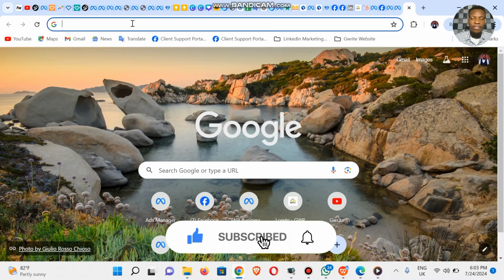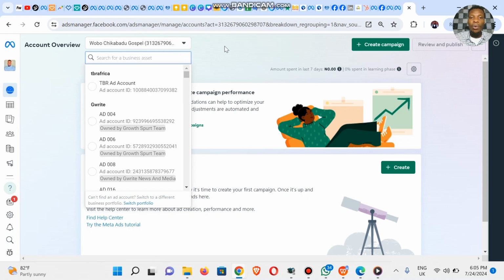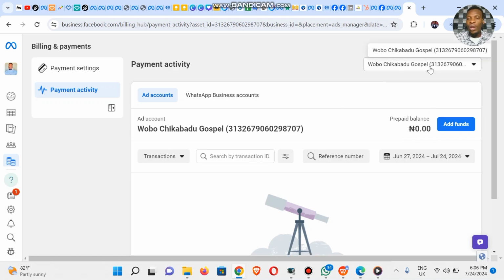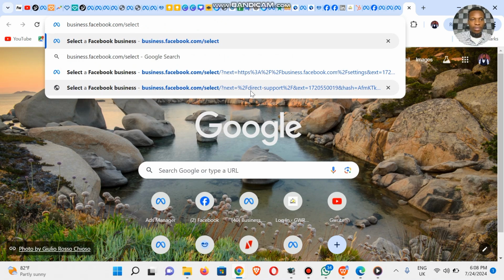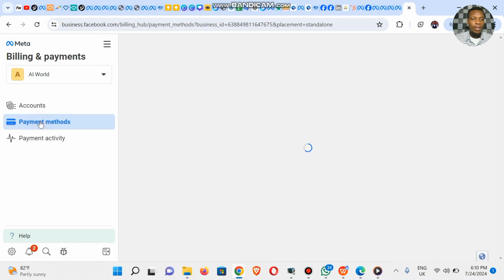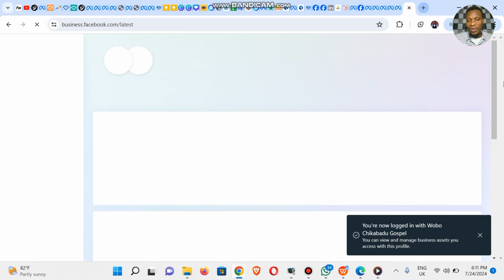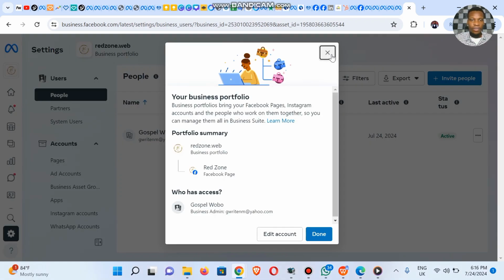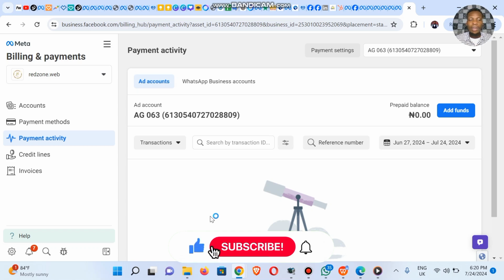Facebook Billing and Payments: A Step-by-Step Guide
Facebook Billing & Payments: A Step-by-Step Guide

Get a clear understanding of Facebook's billing and payment system! In this video, we'll walk you through the process of navigating the billing and payment section on Facebook, including how to add payment methods, view payment activities, and discover payment issues.
Whether you're a small business owner or a digital marketer, this video will help you stay on top of your Facebook ad expenses.

To sign up for Meta ads solution services visit